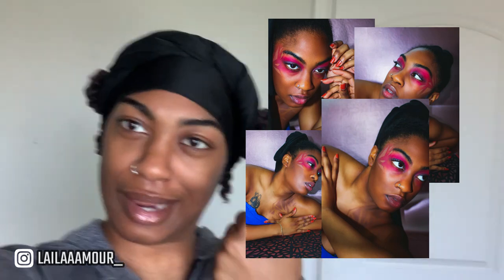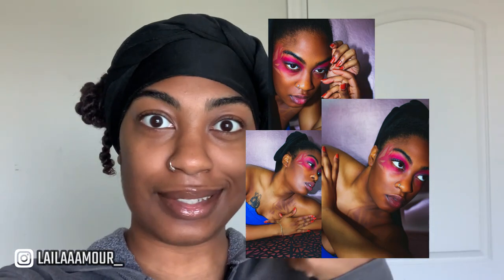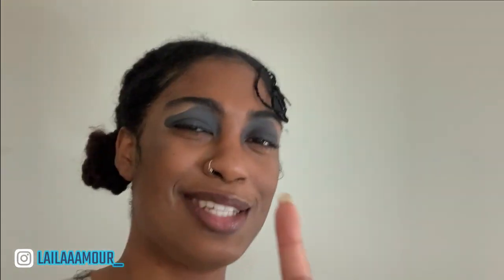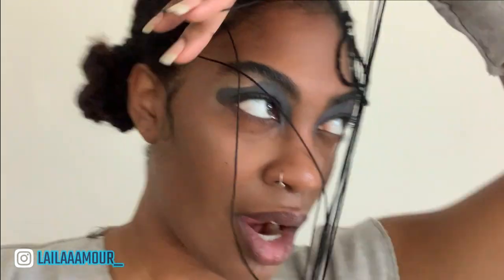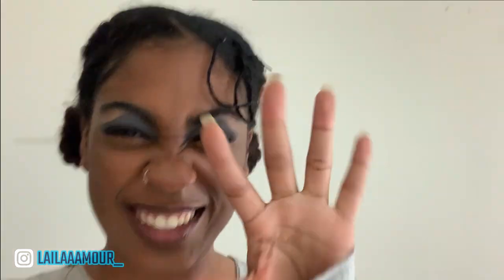S2E2| Needlez and Thread! | DIY PHOTOSHOOT VLOG! | GRWM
THIS is your reminder to GET CREATIVE! WHAT DO YOU THINK ABOUT THE RESULTS?

Pictures will be posted on my IG soon!

Powerlines- Jones Meadow
Venice Sun- Rocket Jr
The Art of Staying- Sarah the Illstrumentalist
Testdrive- Slowya roll

FAQ:
What do I do (Career): Full Time Artist/ Creative